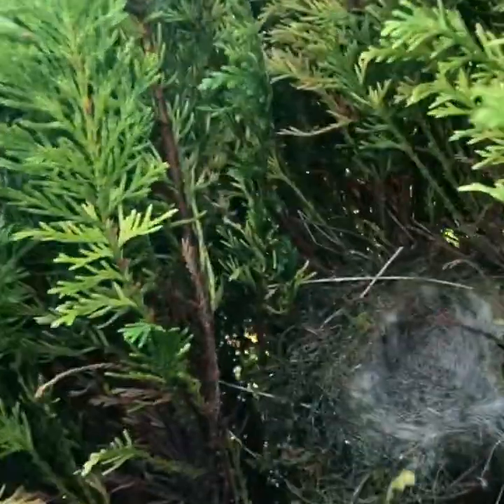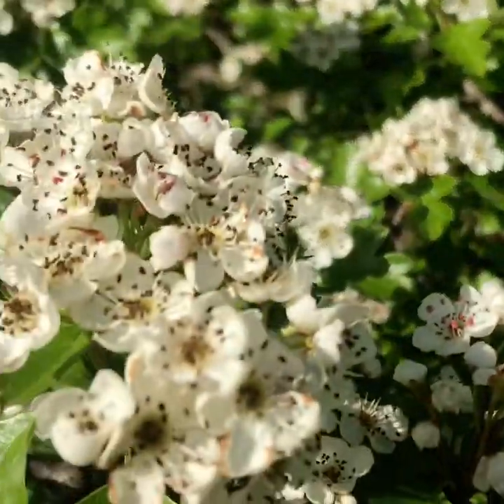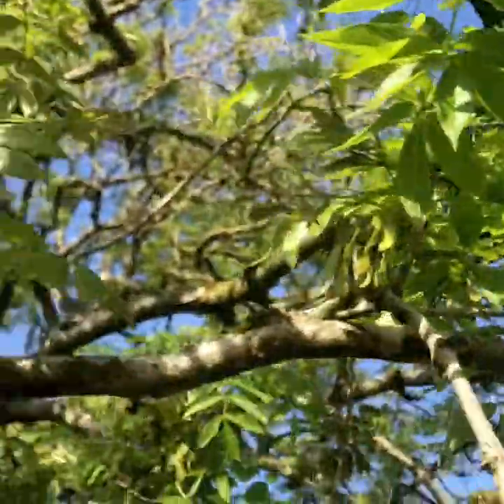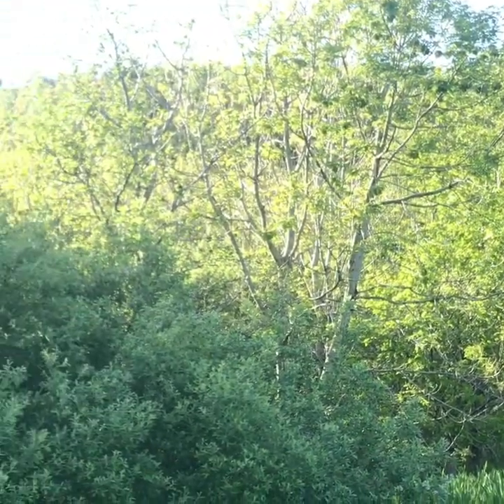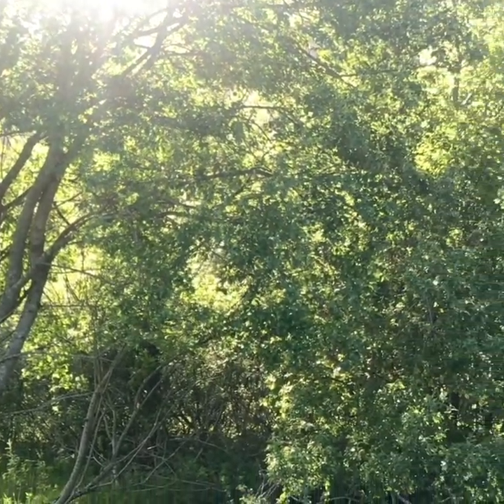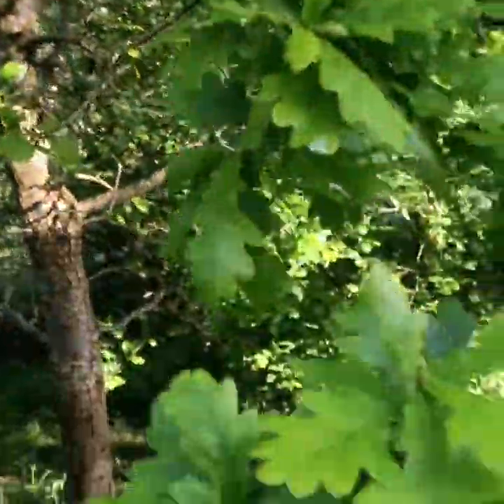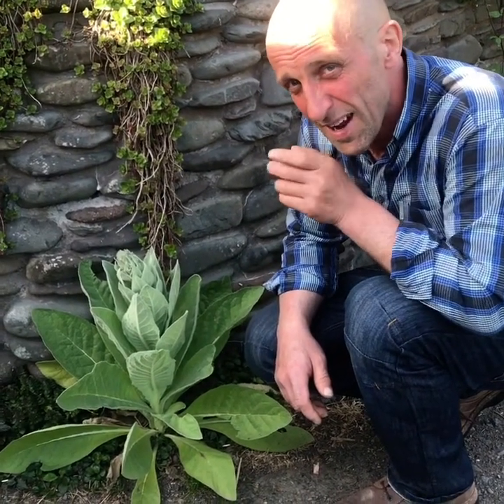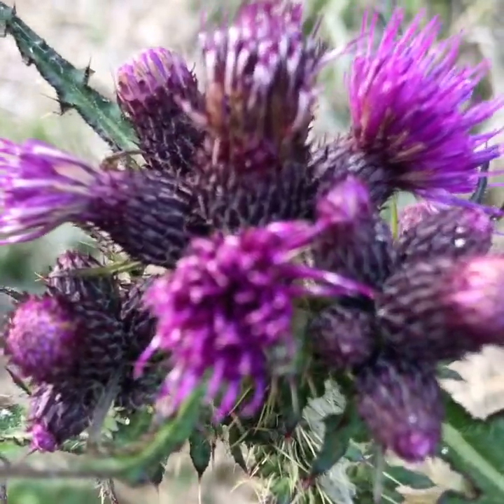Day 30 on the farm...